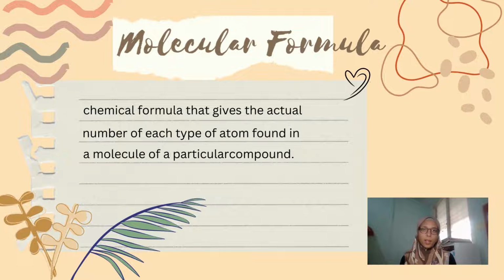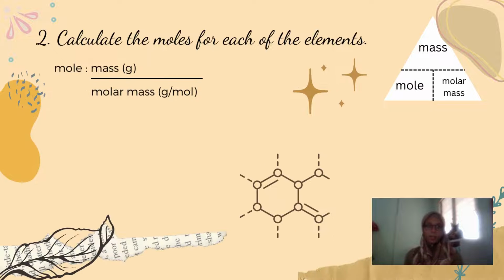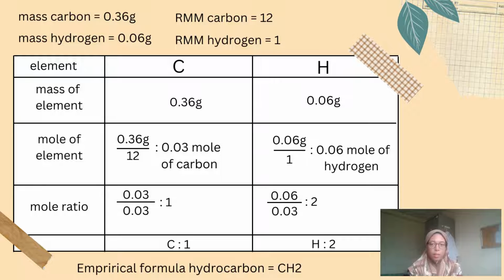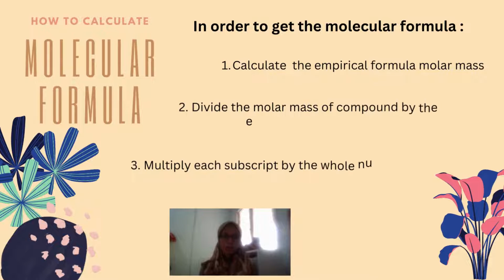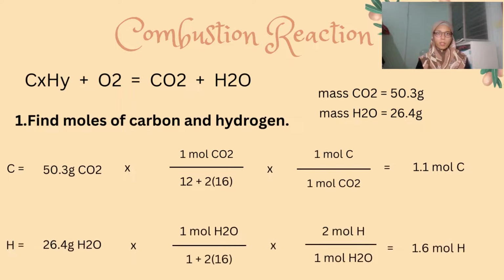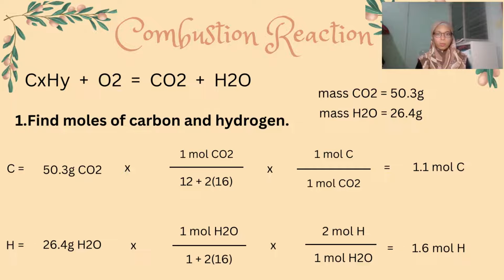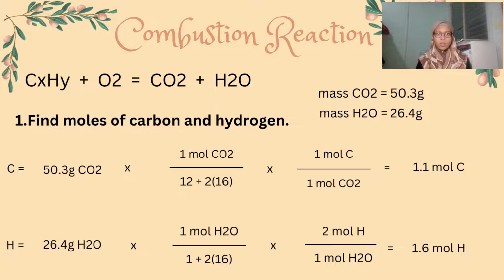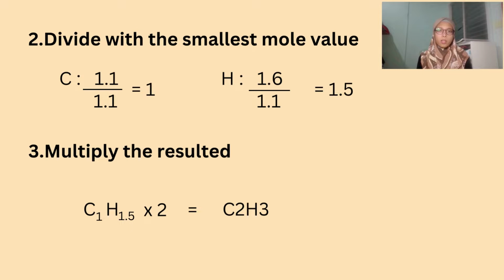CHM131 | Empirical Formula & Molecular Formula